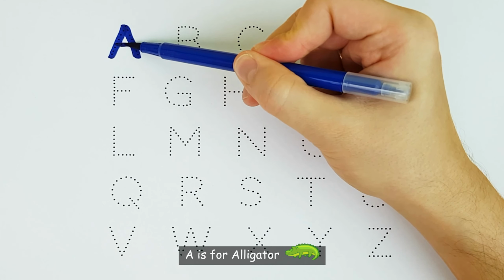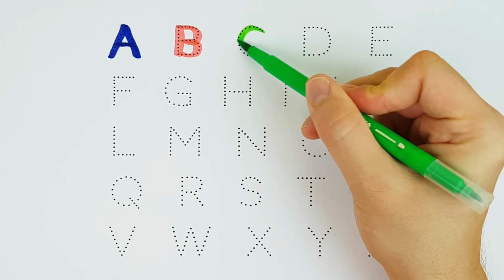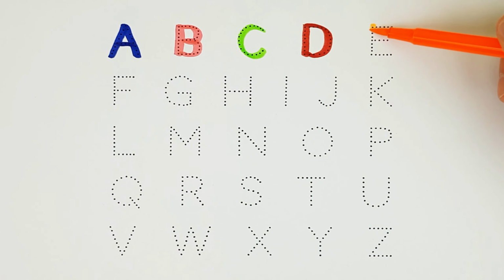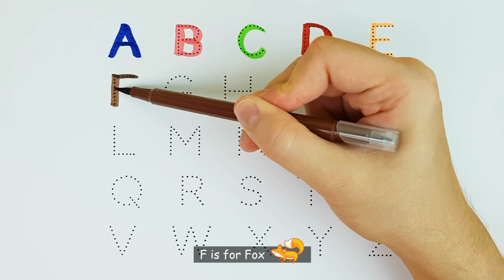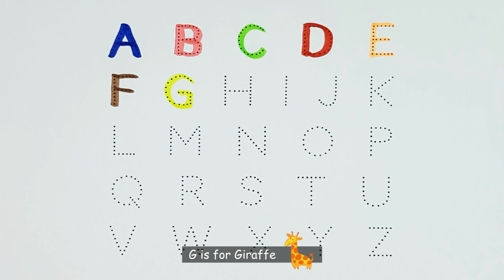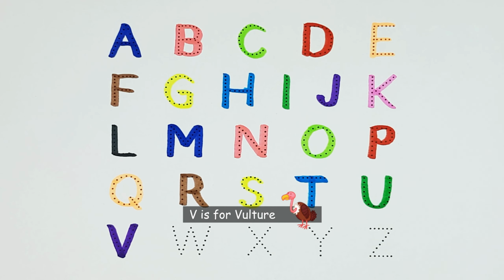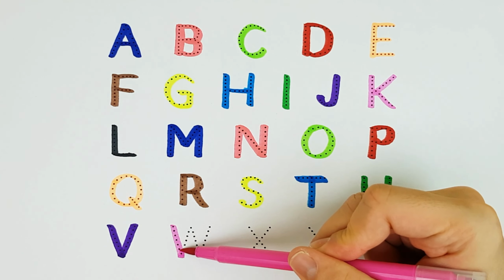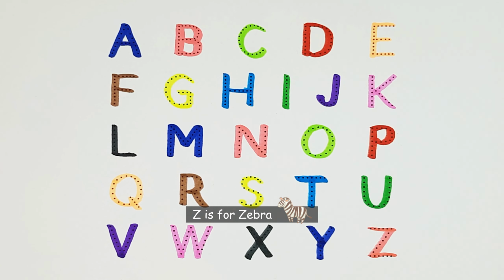Learn the English Alphabet Quickly and Easily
Learn to Write English Alphabet with Colorful Markers!